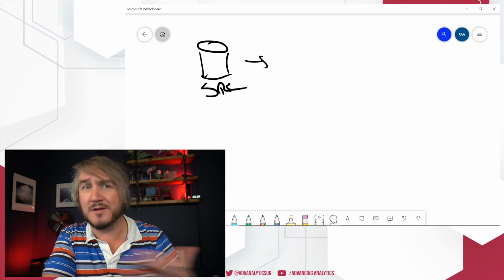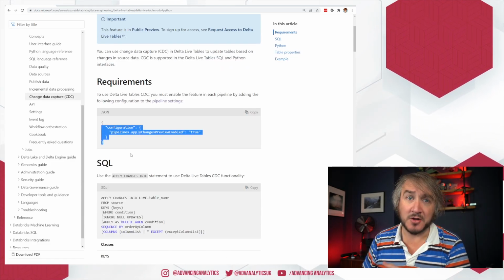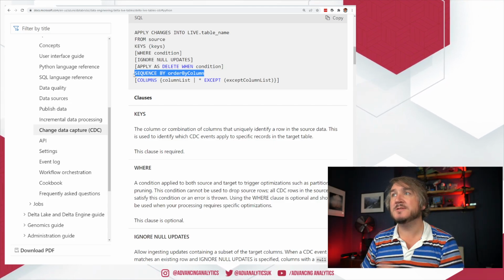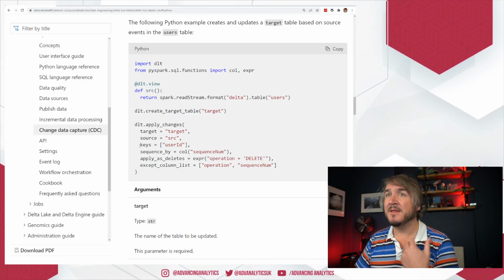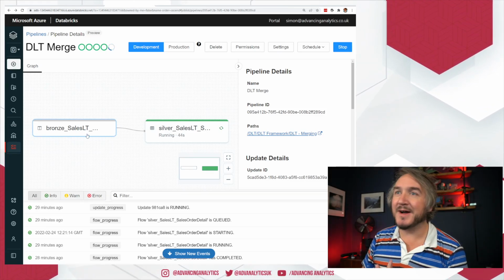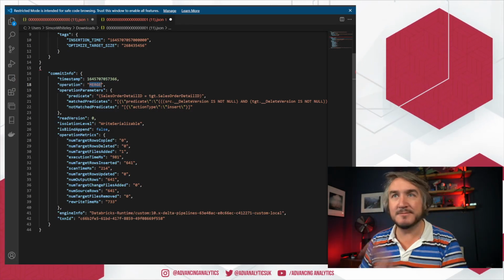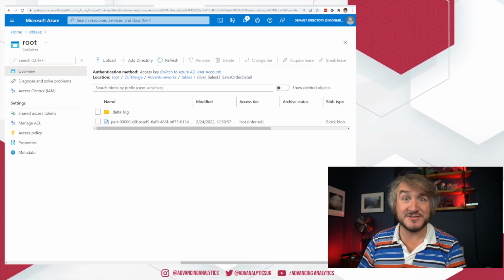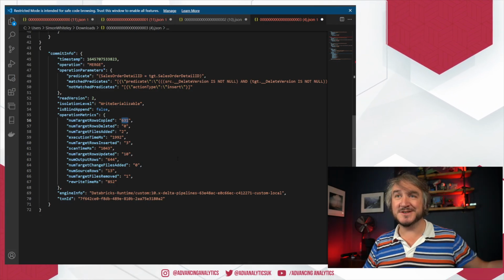Advancing Spark - Delta Live Tables Merge!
The ability to upsert data is a fairly basic requirement, but it's been missing from the Delta Live Tables preview so far, with only append & complete re-write options available. The new Change Data Capture functionality unlocks the power of Merge with Delta, inside our DLT pipelines, so there's lots to be excited about!

In this video, Simon walks through the new features, takes a look at the syntax & some gotchas to be aware of, before looking at what actually happens to the delta tables under the hood!

For more info around DLT CDC, check out the docs

As always, get in touch with Advancing Analytics if you need that vital boost to your Data Lakehouse journey!